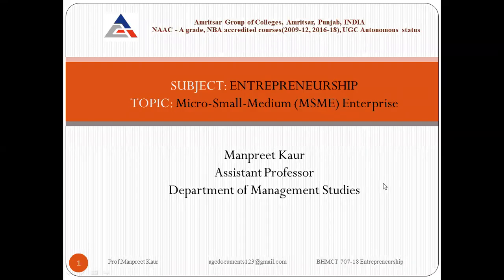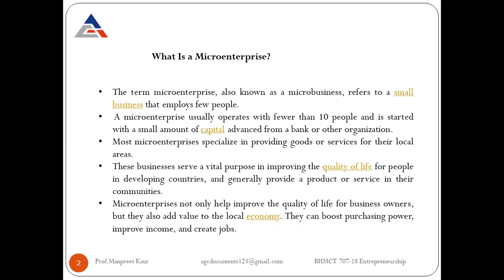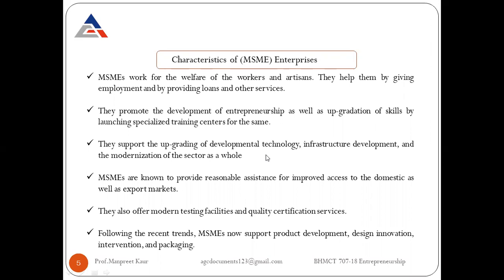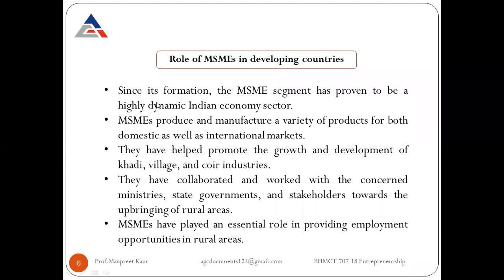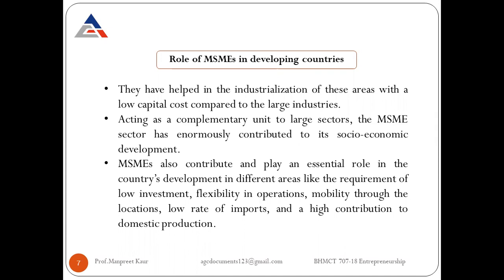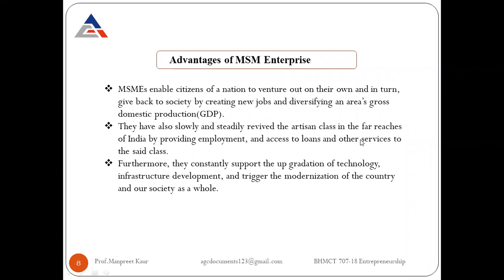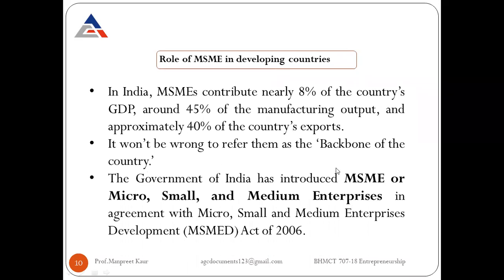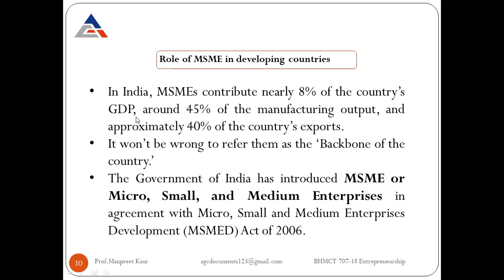Micro small and medium Enterprise